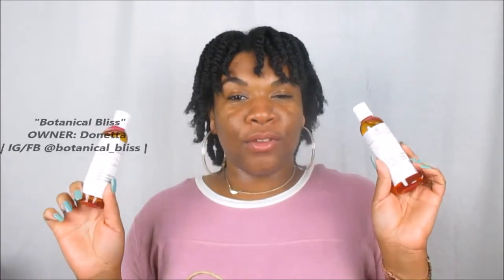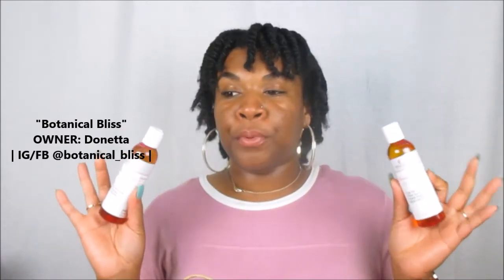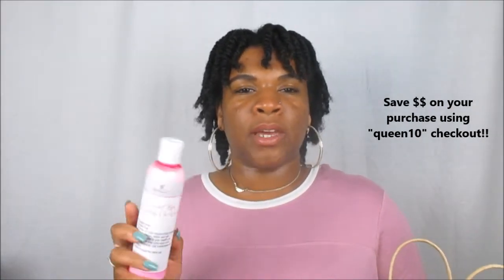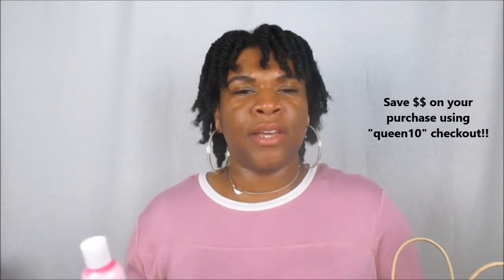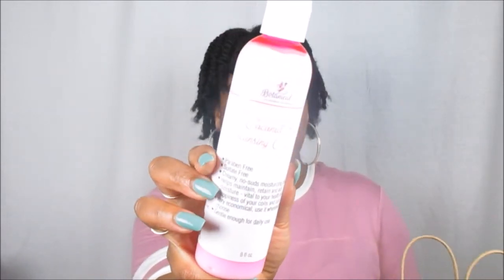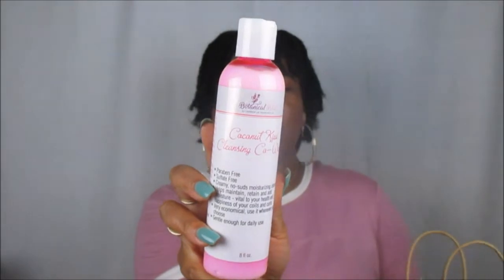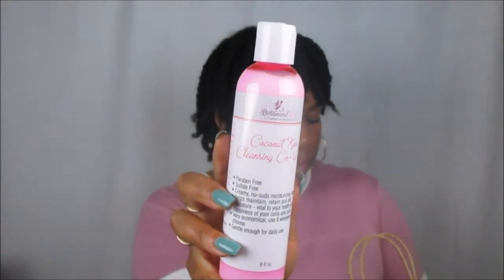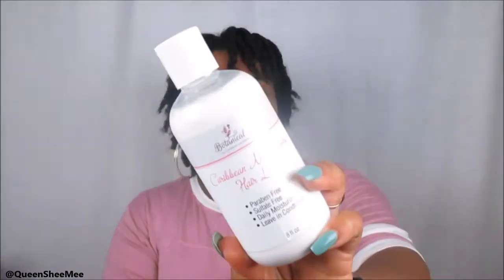MSNHE 2017 Haul Pt 2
Welcome back Queens! See what I got in my Haul from the "Mississippi Natural Hair Expo" MSNHE2017 Spot any of your favs? 💕💕

PLEASE support these BLACK OWNED BUSINESSES:

1. Botanical Bliss
2. Sassy Creations
3. Katyz Pizzazz
4.

Influenster: Queen Esther S.